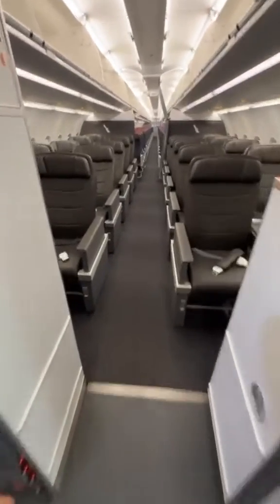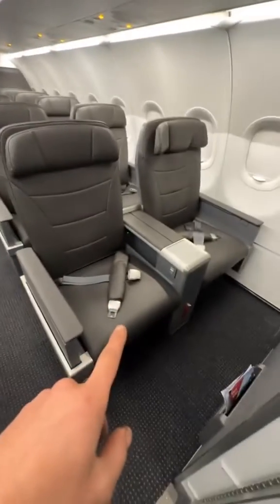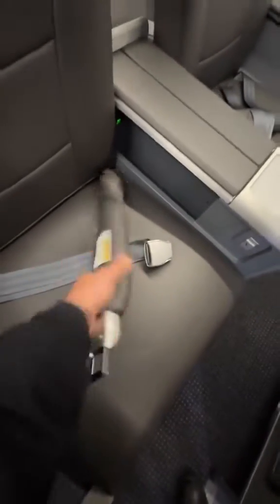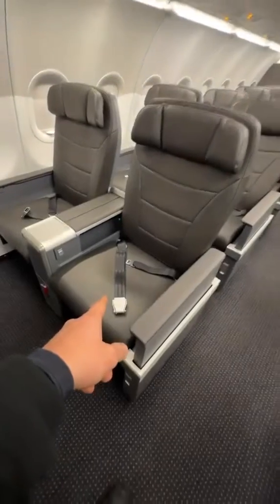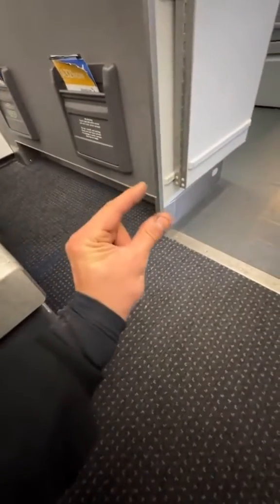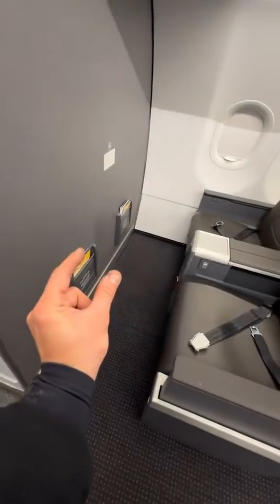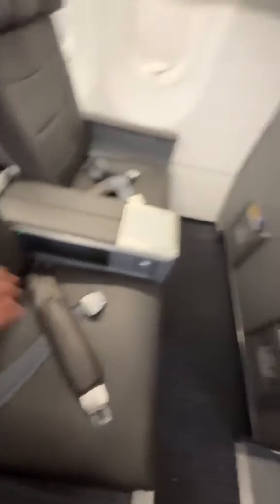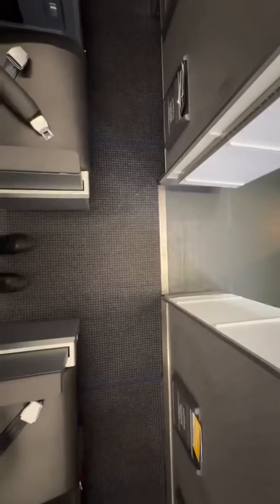Aircraft Passenger seats (some) Have Airbags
Some Aircraft seats have airbags. Please read before you comment. This is per FAA regulations and safety standards. Most commonly you’ll find these at aircraft seats that are in front of a partition/bulkhead. It all depends on how the respective airline configues their seats. “AND NO IT WILL NOT DEPLOY JUST BECAUSE YOU PULL ON IT HARD” it has a electronic module that senses the aircraft deceleration as well as your forward momentum.

Hope you enjoyed it.. thank you as always for watching and learning 🤙